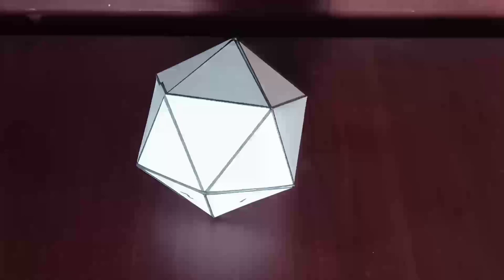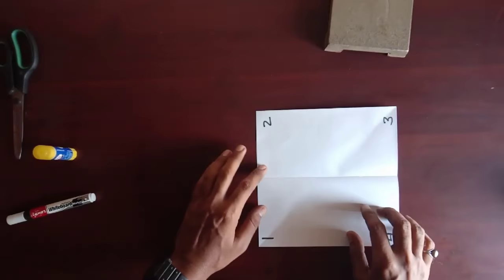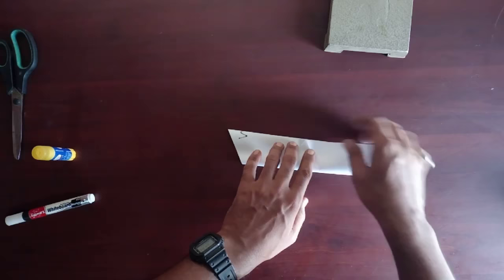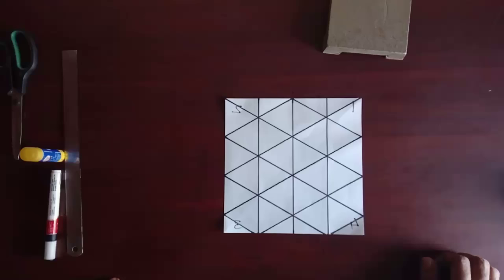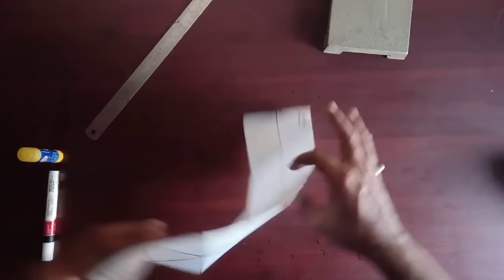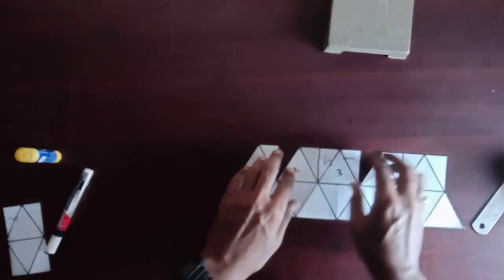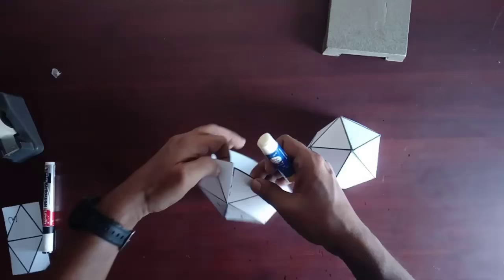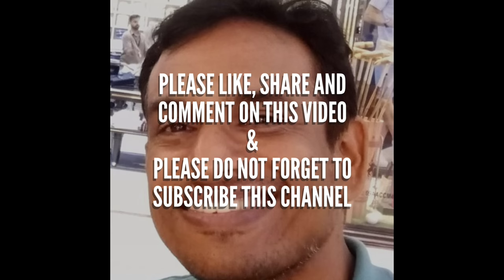How to make Icosahedron with paper । 3d maths model celestial planetary shape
how to make bacteriophage virus model with paper
This video is a detailed demonstration of making of icosahedron using simple A4 size paper.